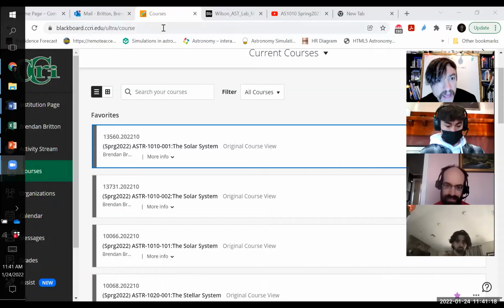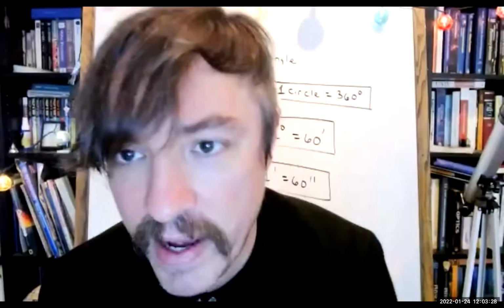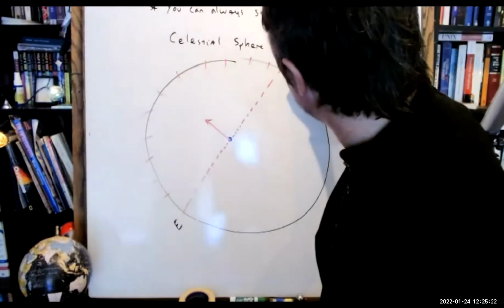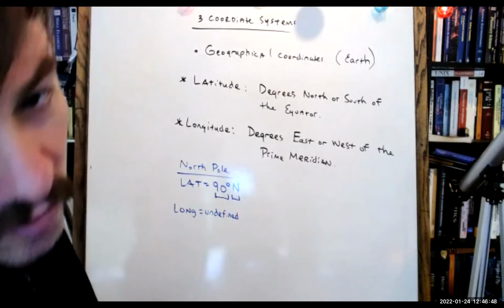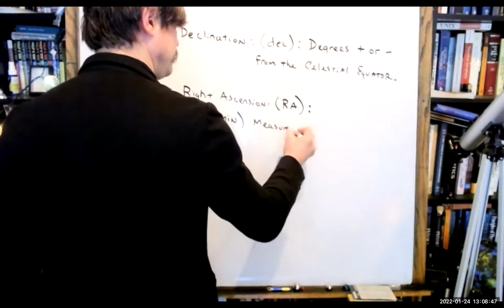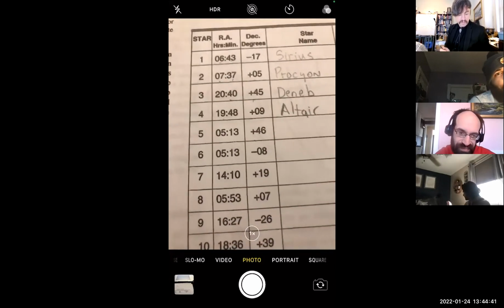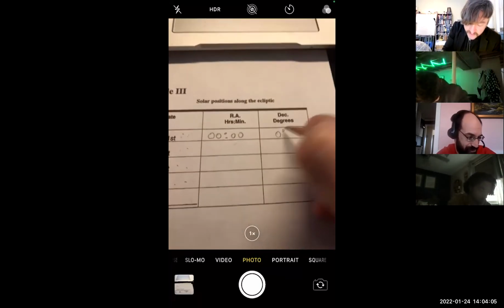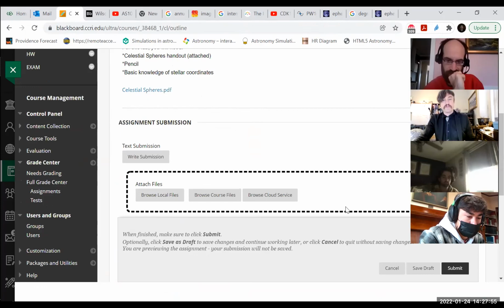AS1010 Sp2022: LECT2(pt1)-LAB2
LECT2(pt1): Small Angle Formula & Angles (Review of Lect1-pt2), Celestial Sphere, Local Sky fundamentals, Geographical Coordinates, Horizon System, Equatorial Coordinates
LAB2: Celestial Sphere / Equatorial Coordinates